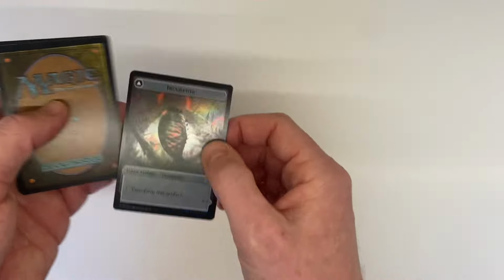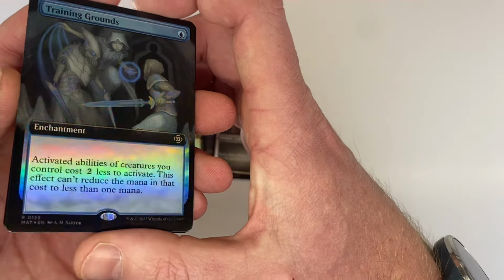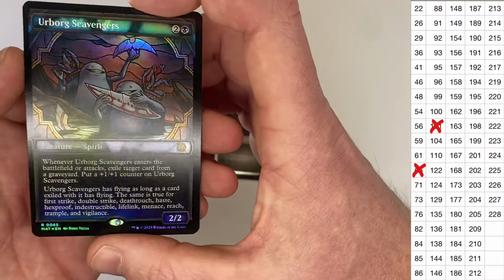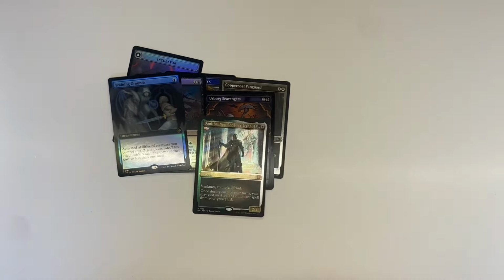MTG - Aftermath collector booster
This weeks Aftermath collector booster found 3 more of the set that were missing.  Watch and see which cards get marked off the list.